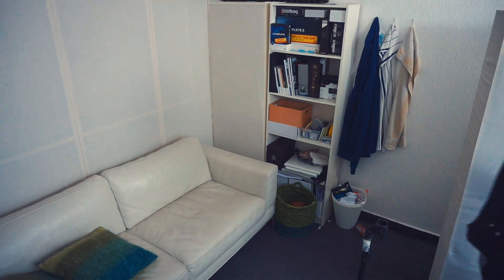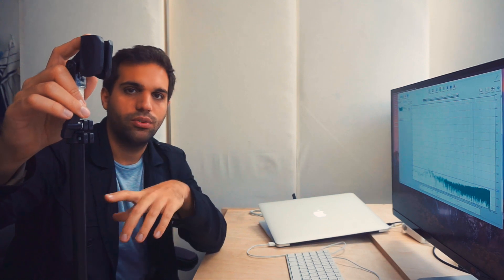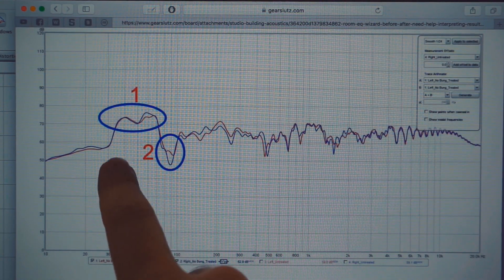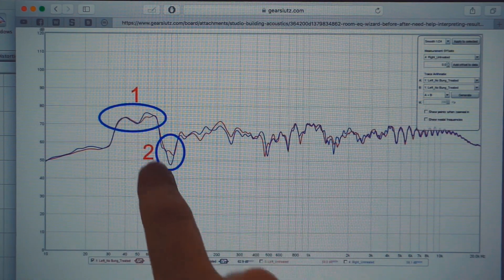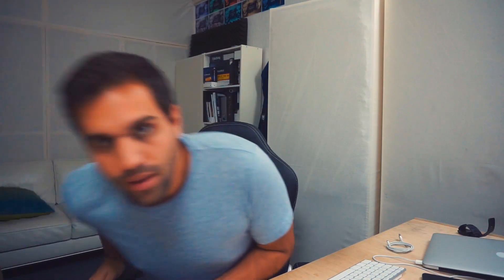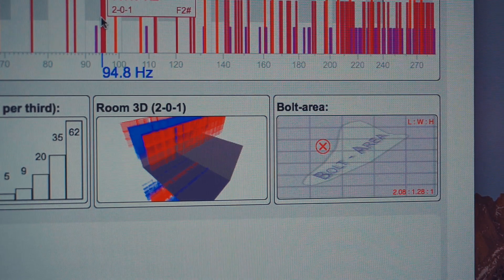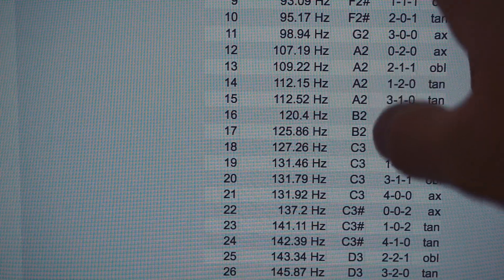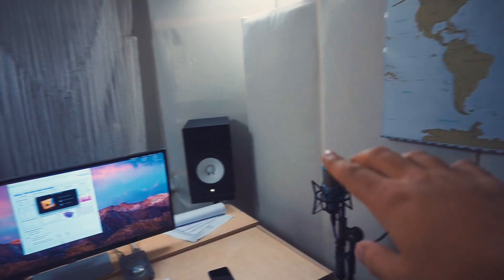ROOM ACOUSTIC: HOW TO MEASURE AND ANALYZE YOUR STUDIO